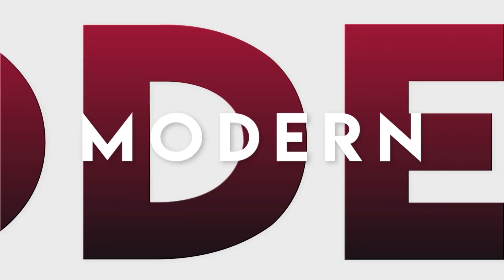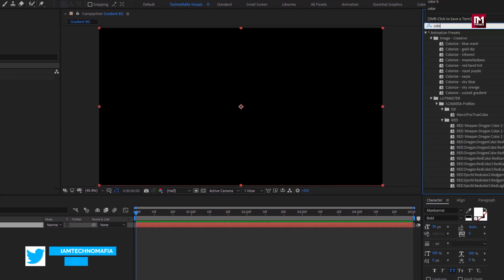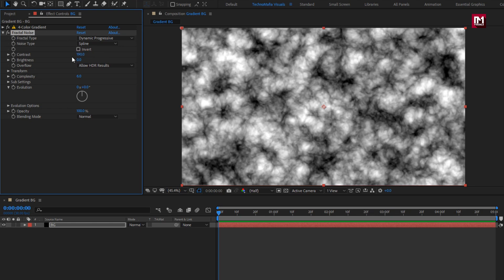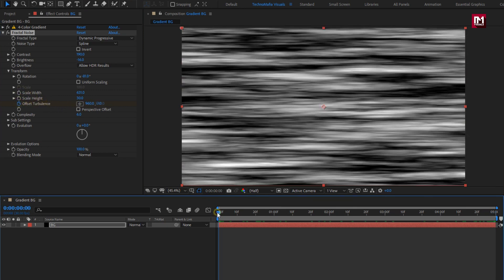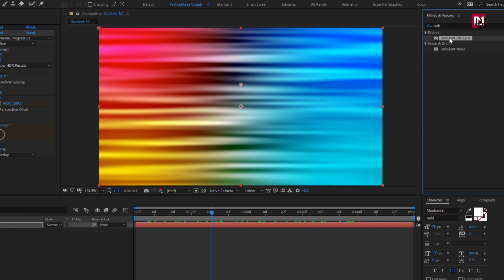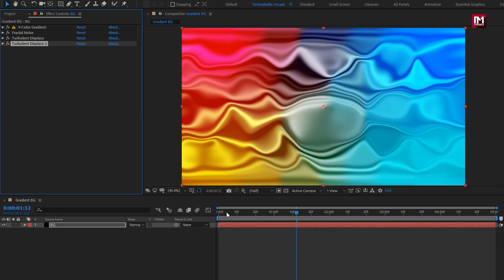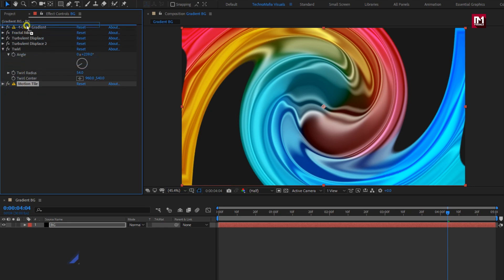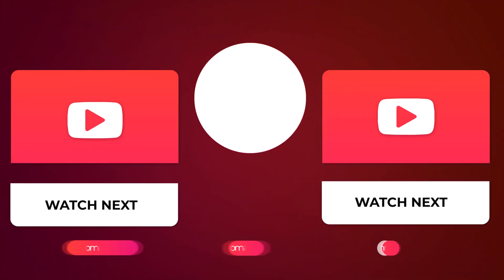Animated Glossy Gradient Background in After Effects | After Effects Tutorial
This tutorial is about how to create animated glossy gradient background without use of any third-party plugins,  this tutorial was inspired by trendy motion graphics elements pack,
Watch this video to know more about 4300+ TRENDY Motion Graphics Elements for Adobe After Effects